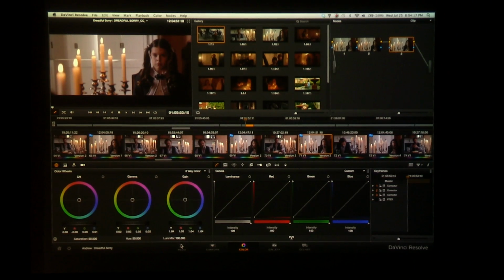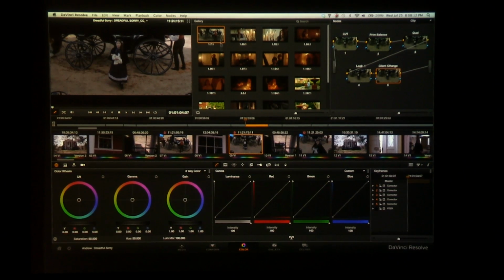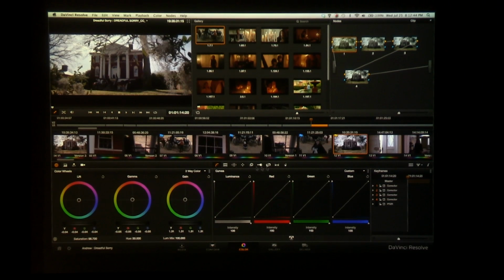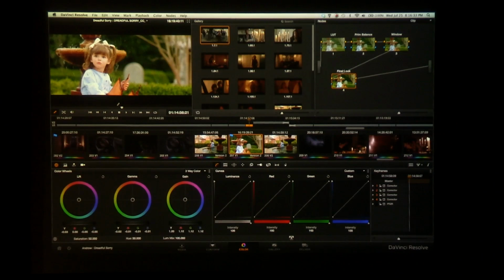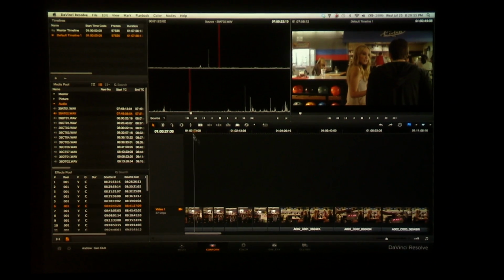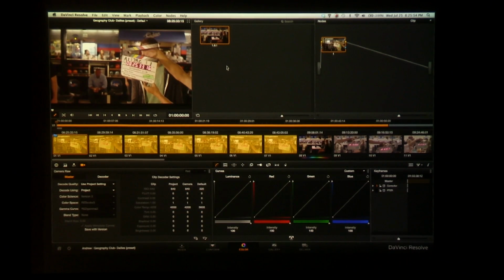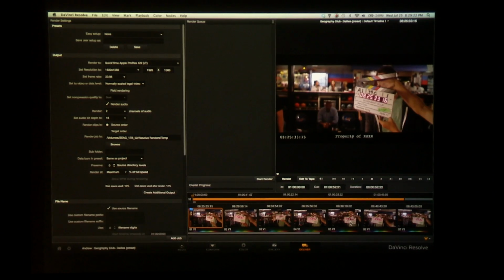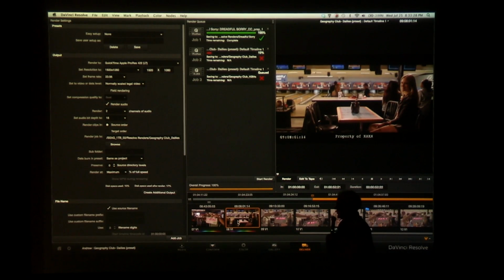Andrew Balis of Hollywood DI on Resolve 9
Andrew Balis of Hollywood DI shows a demo of the upcoming DaVinci Resolve 9 from Blackmagic Design with Guest Neil Smith of Hollywood DI. Taped at the July 2012 lafcpug meet..